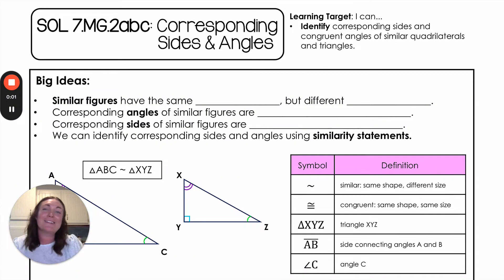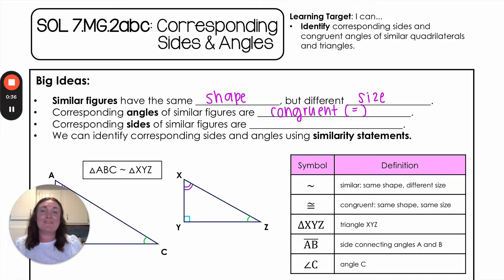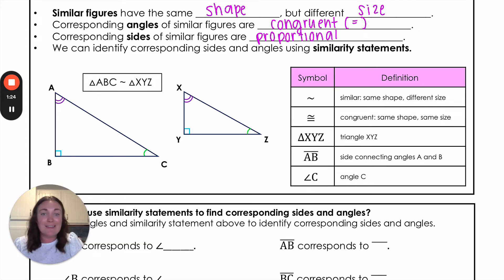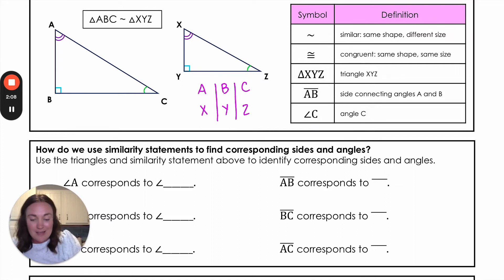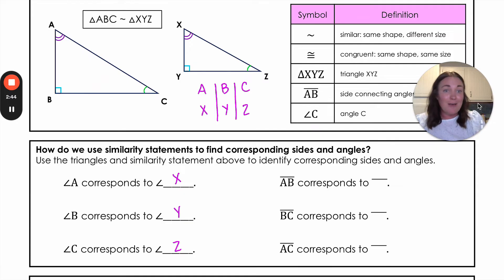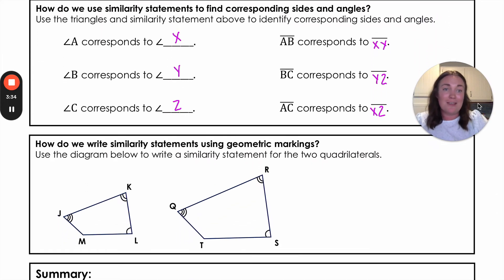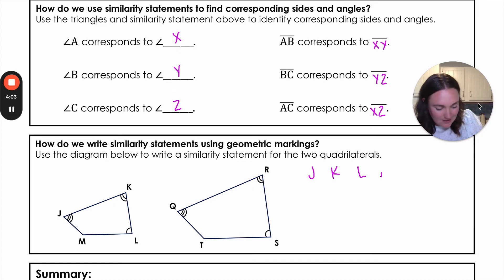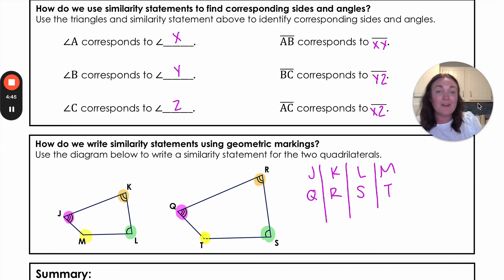Corresponding Sides and Angles of Similar Figures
Let's learn how to identify corresponding sides and angles of similar figures!